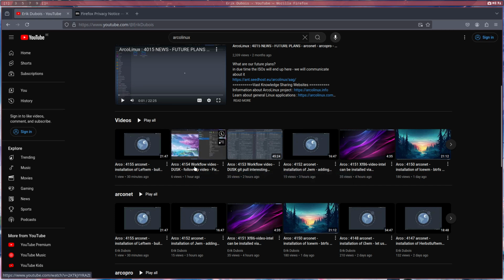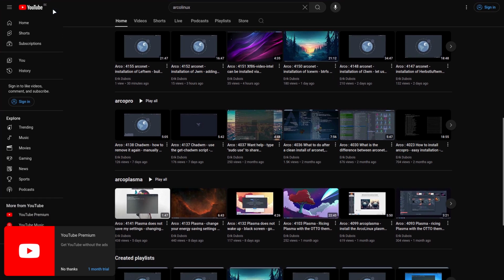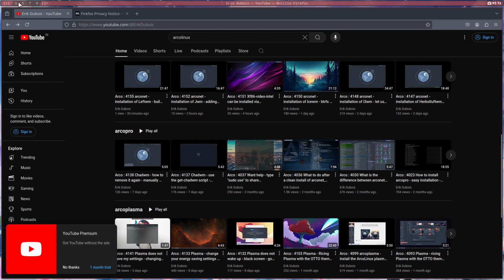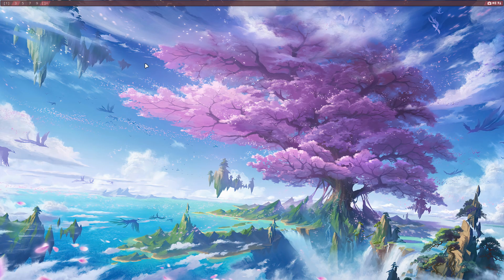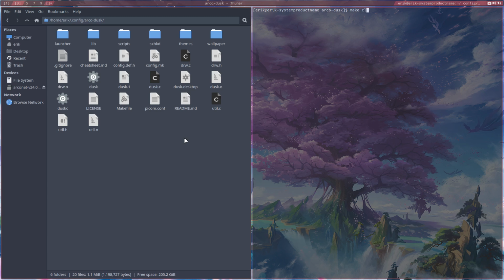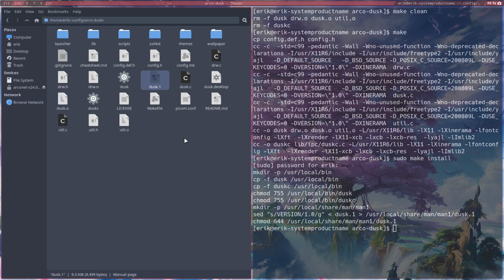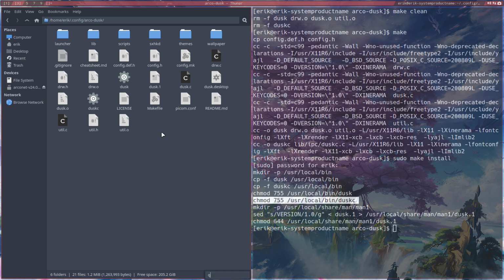Arco : 4156 Dusk - a DWM fork - we installed Dusk with the ISO we built ourselves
We rebuilt the arconet ISO in this video and use it to install Dusk
Follow up from these two videos
We check we can go fullscreen with super + F